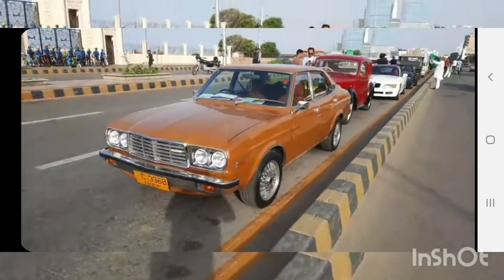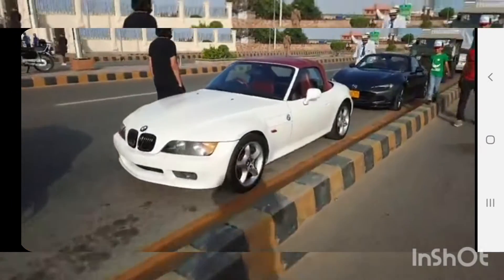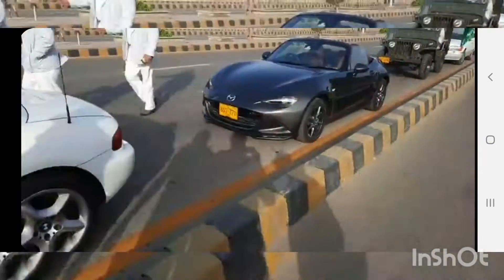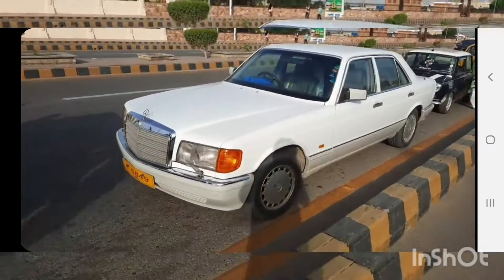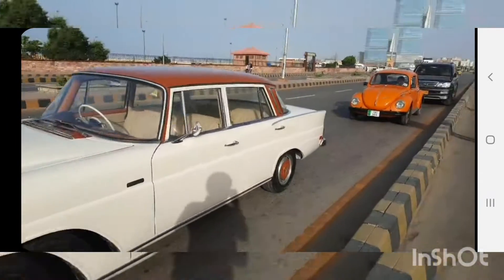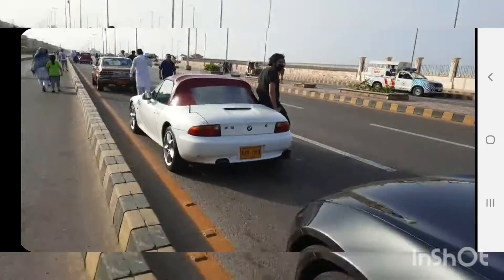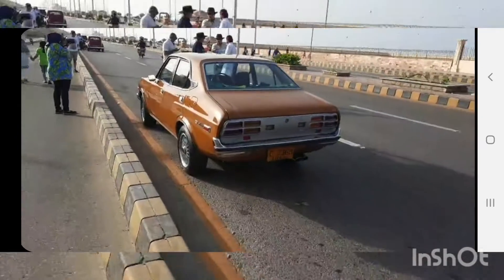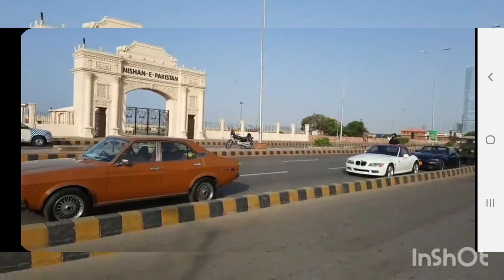Vintage cars at Seaview - 23Mar22